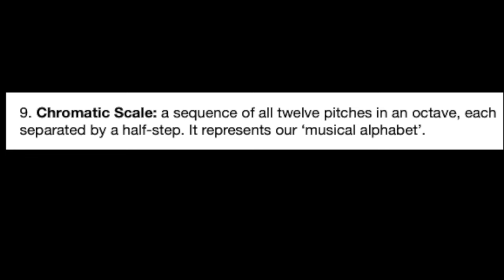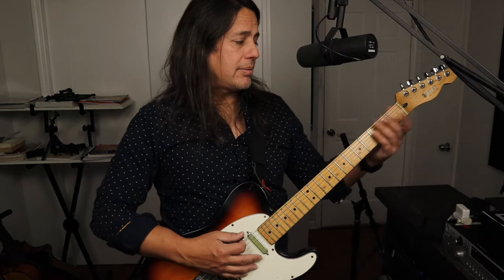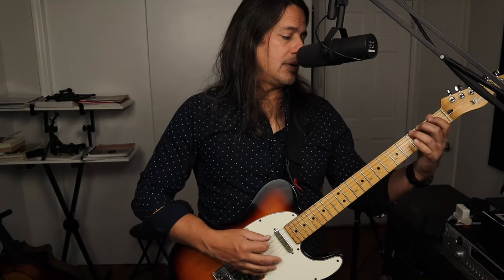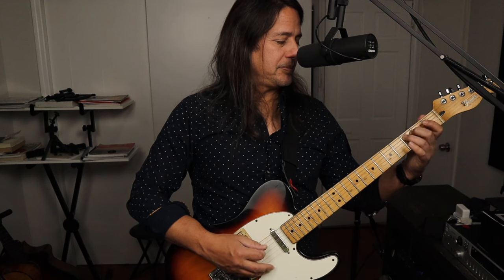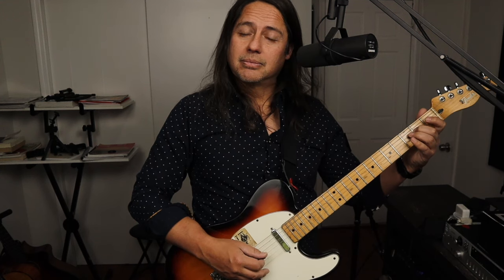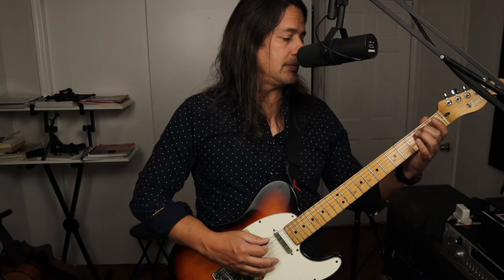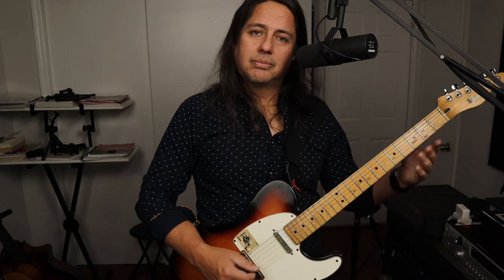Music Terminology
In this video, we break down essential music terms you need to know to start your journey as a musician.

Need a Guitar Teacher?

STAY GREAT!